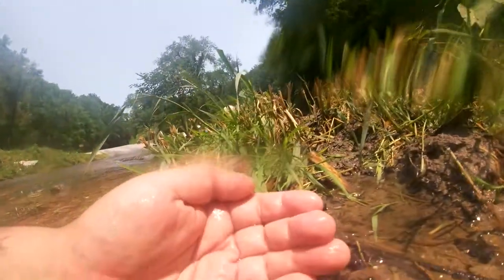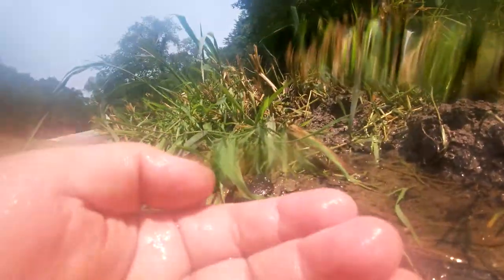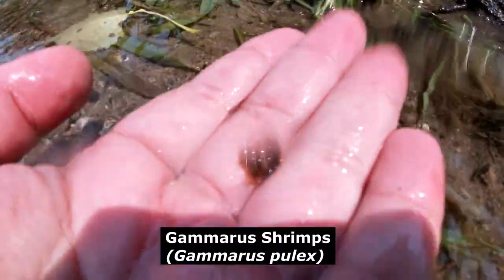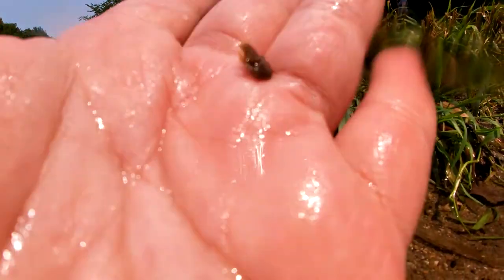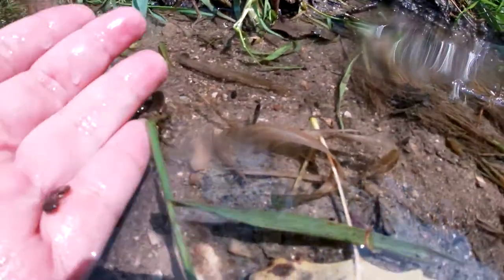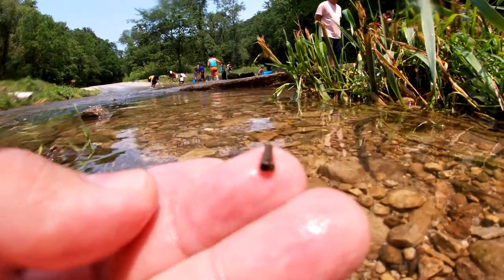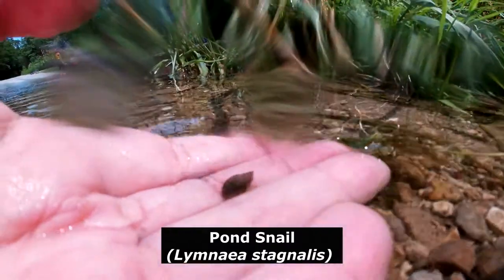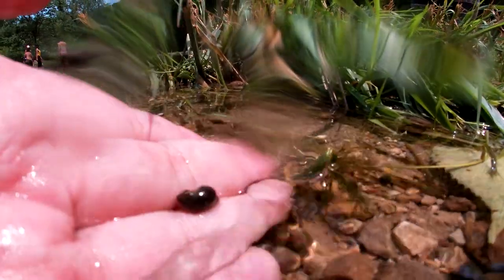Trout Stream Inhabitants: What Dwells Beneath the Surface?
New Series of short videos 3 minutes or less. In this first "Mini-Sode" we explore what creatures lay beneath the surface of this beautiful trout stream!

Hello! Welcome to Wild Urban Adventures! I'm glad you're here. Come and follow along with me on my adventures as I go and explore what the world has provided for us to see. In my adventures, I'll showcase my fishing and hunting trips to my camping and overlanding trips. I live in a state of four seasons, so you'll get a chance to see all four seasons!

Currently, I travel all over the midwest from Wisconsin to North and South Dakota with occasional stops in Iowa. Future goals is to travel all over the United States and hopefully one day, travel the world.